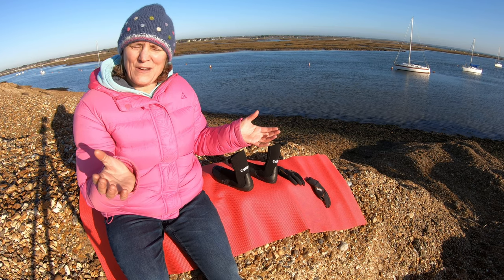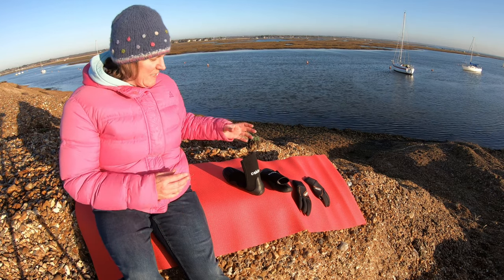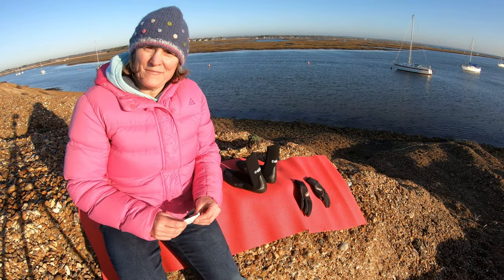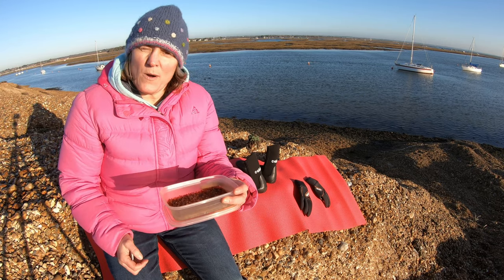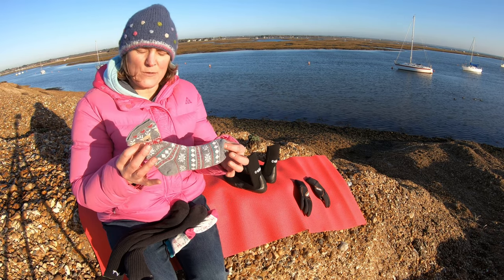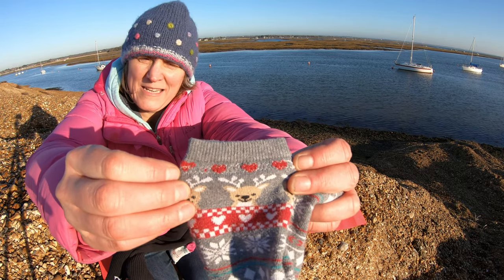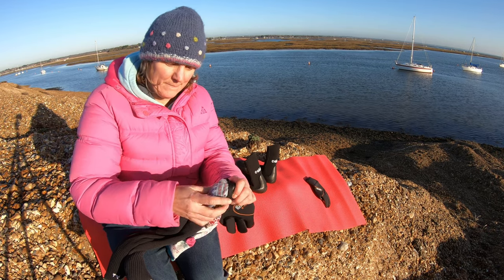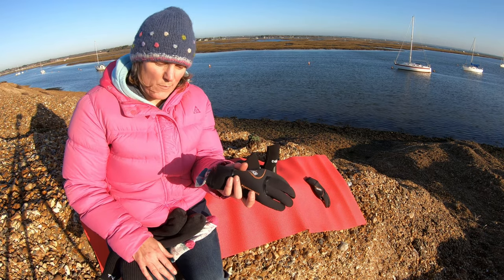How to dry wetsuit boots overnight without heat or electricity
Drying wetsuit boots and gloves so they can be ready for action the next day can be an uphill battle. Here are some methods for drying out neoprene boots, including my cheap and easy tip for overnight drying without heat or electricity.

lomo tri-x gloves
C-skins Legend 5mm neoprene booties

Filmed on a GoPro HERO7 Black edited using LumaFusion 2.1 on iPad Pro

The Outdoor Swimming community is extremely diverse and welcoming and there are new friends waiting to meet you. Hope to see you in the water sometime soon.

I'm on Instagram as @everydayathleterach

Everyday Athlete is my vlog about getting active in the great outdoors. I make videos about outdoor swimming, snowboarding which hopefully encourage other people to get involved. I upload videos weekly on a Tuesday morning in the UK. Come along and join me on my adventures